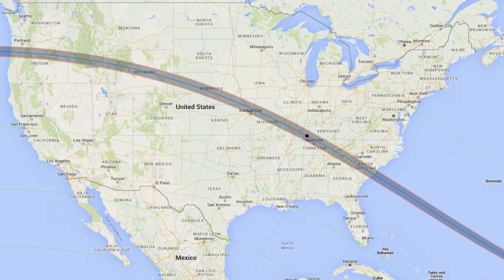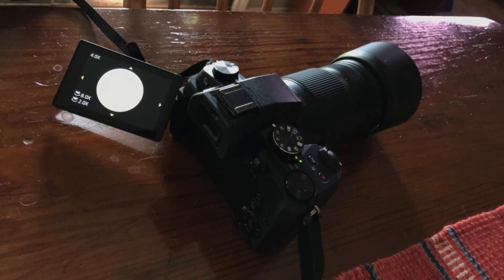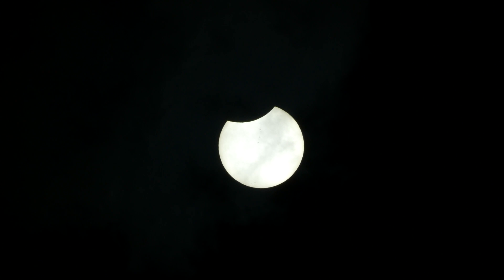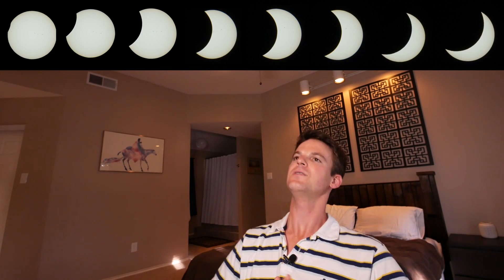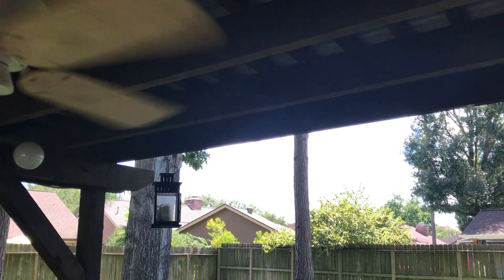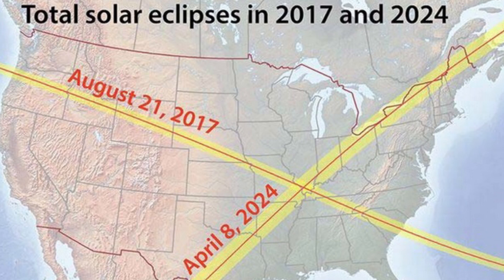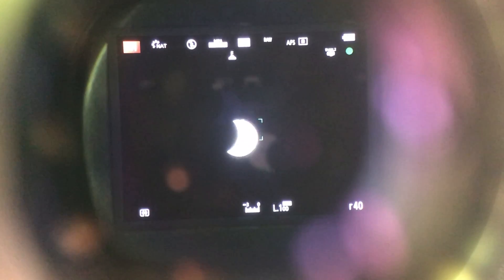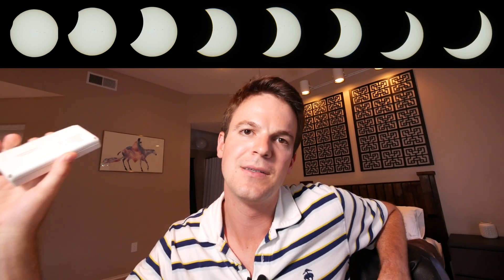2017 Total Solar Eclipse - My Shots!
My stills and video from the spectacular Eclipse on 8/21/17.  I was able to use some existing equipment to pull off some great shots of the partial eclipse as seen from Houston, TX. I used my Panasonic G85 and 100-300mm f/4-5.6 II with a 9-stop ND filter (ND400)